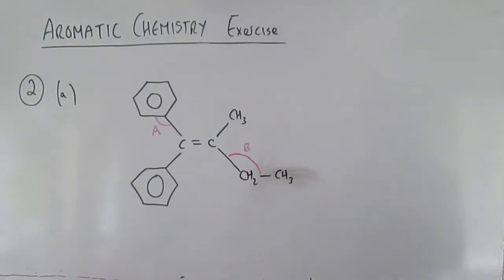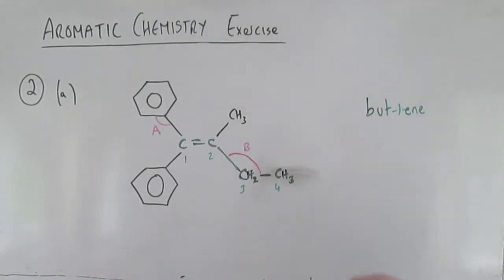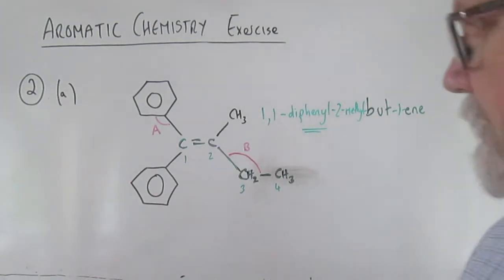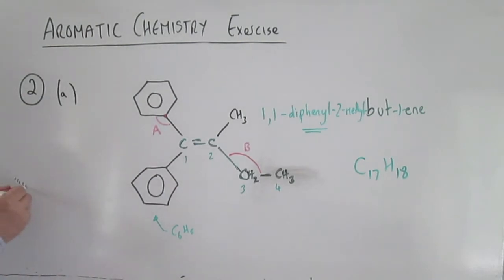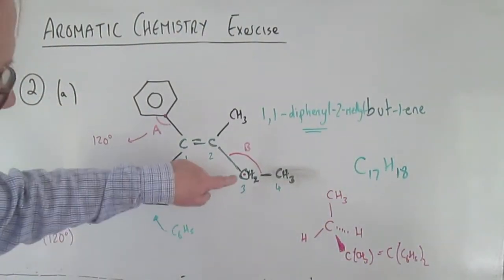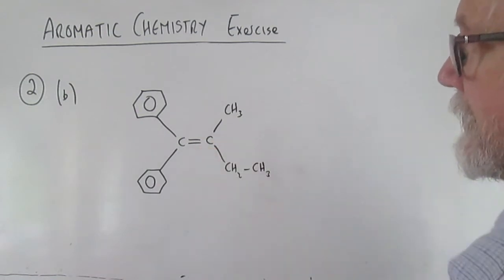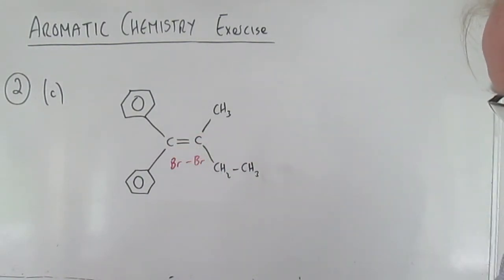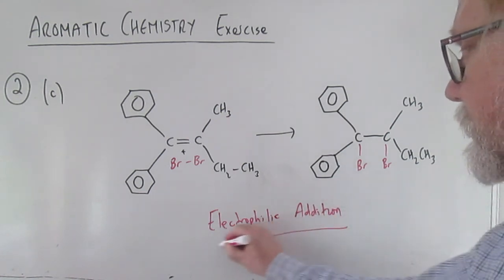aromatic exercise 2